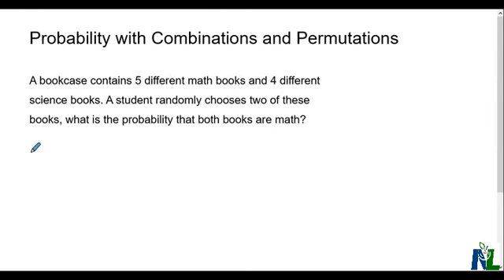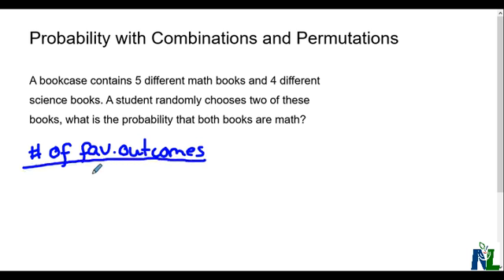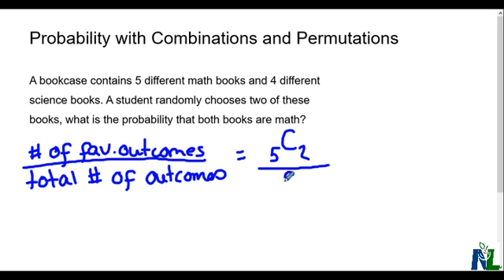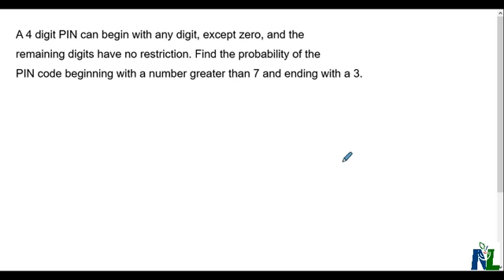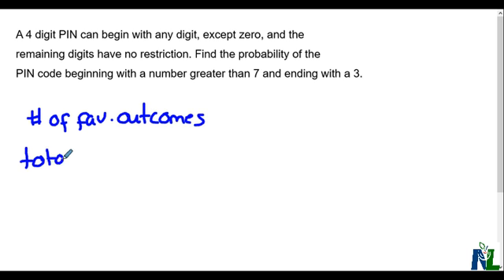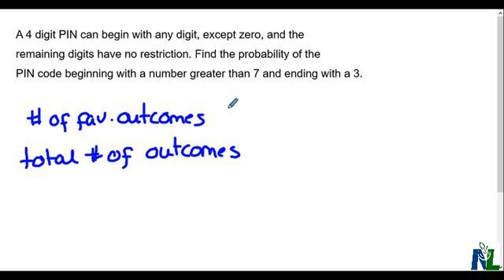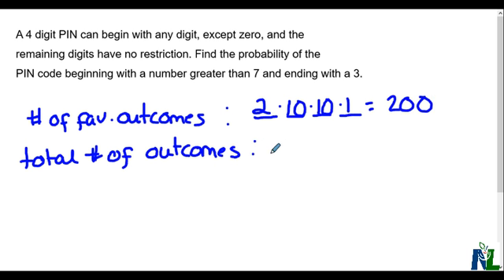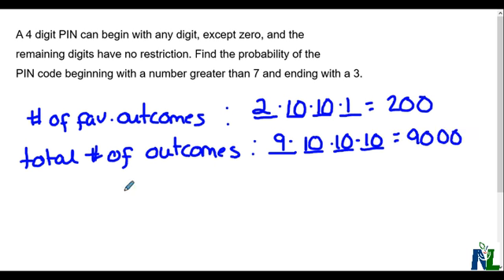Probability and counting methods